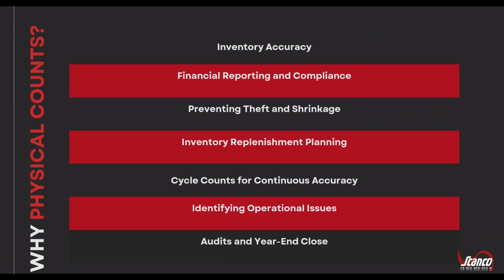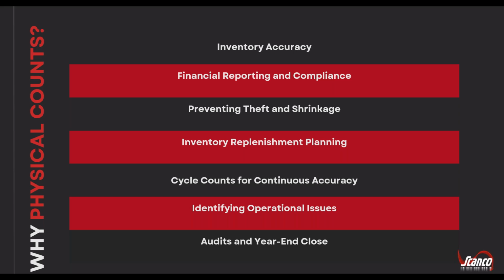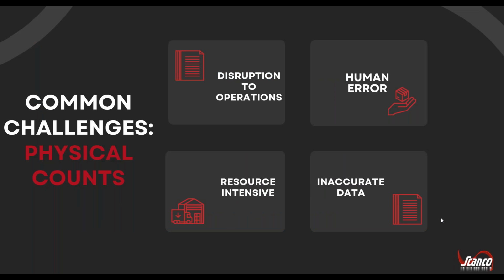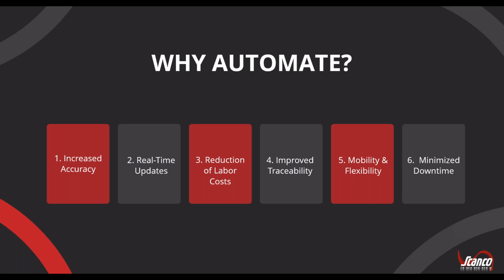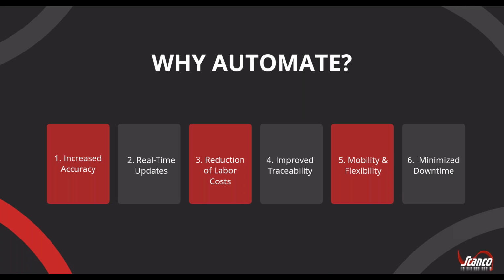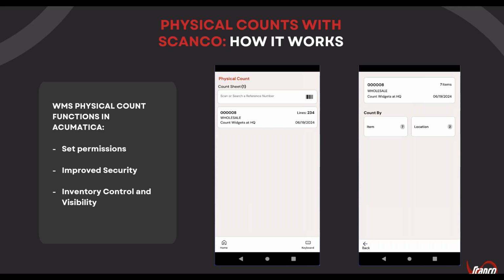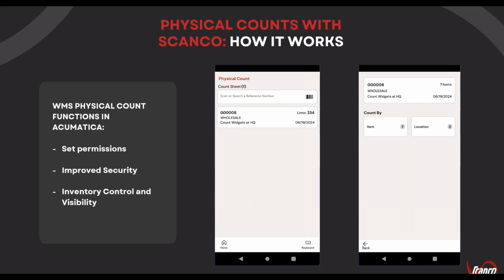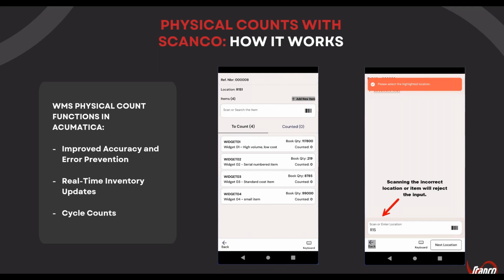Streamlining Physical Counts Minimizing Disruption to Keep Operations Flowing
In this session, you’ll see how Scanco’s WMS integrates seamlessly with Acumatica to support continuous inventory counting without pausing your daily operations. We’ll demonstrate how to minimize time-consuming manual tasks, eliminate human error, and lower resource requirements through barcode scanning and real-time data updates. Plus, learn from real-world success stories showcasing how Scanco delivers measurable efficiency and cost savings for warehouse operations.

What You’ll Learn:
- How to implement continuous inventory counting without disrupting daily workflows.
- Key benefits of cycle counting vs. traditional full physical counts.
- How Scanco’s barcode scanning and real-time data synchronization enhance accuracy and reduce errors.
- Real-world examples of companies that have streamlined their operations with Scanco, saving time and resources.

If you’re looking to modernize your inventory counting and reduce operational strain, this video is for you!